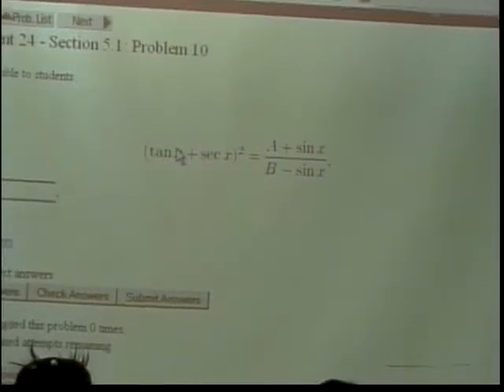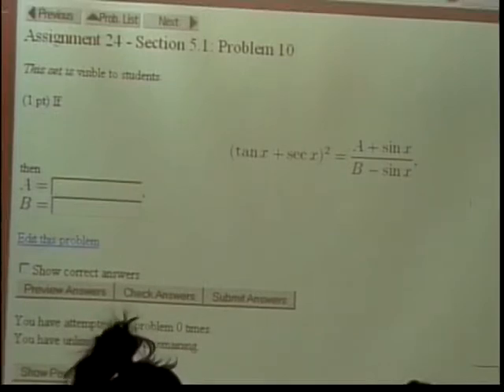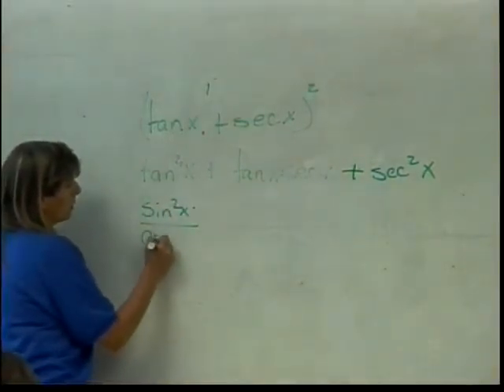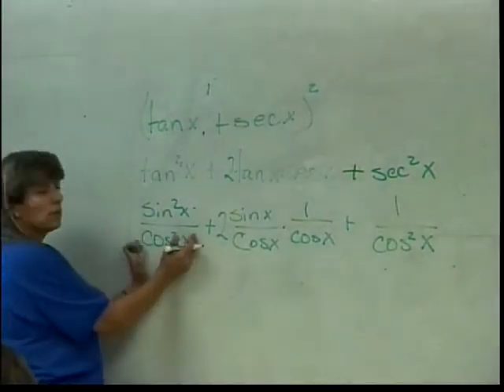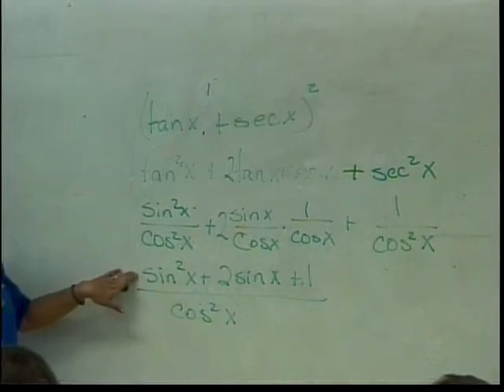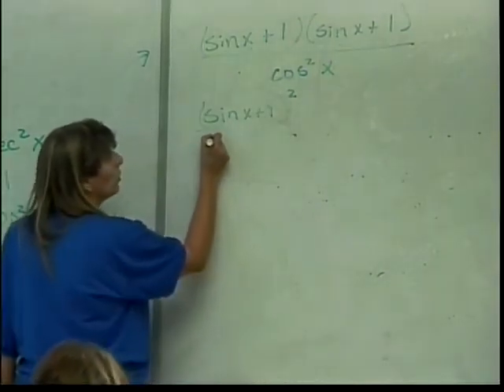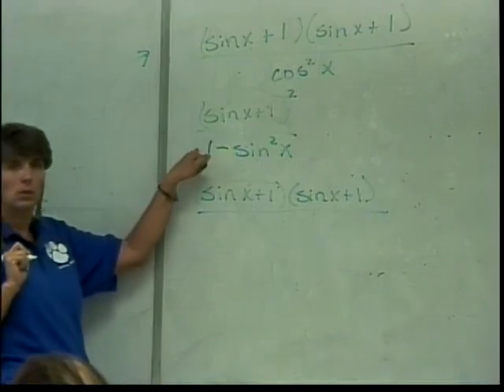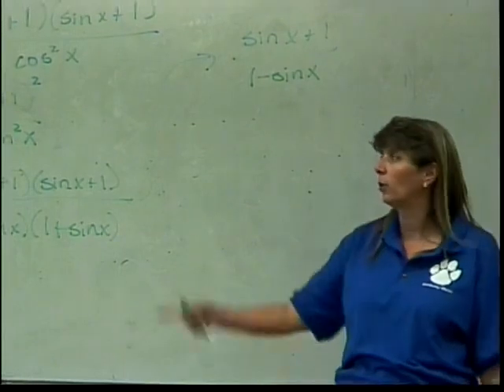Section 5.1 Problem 10 Example